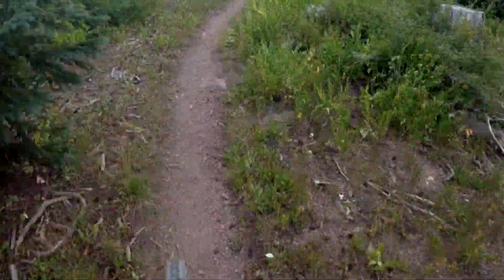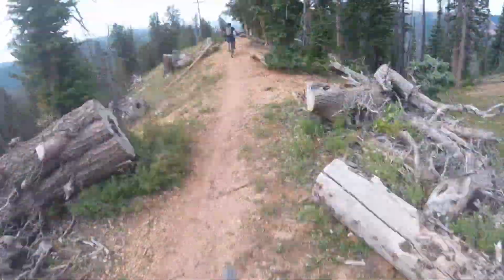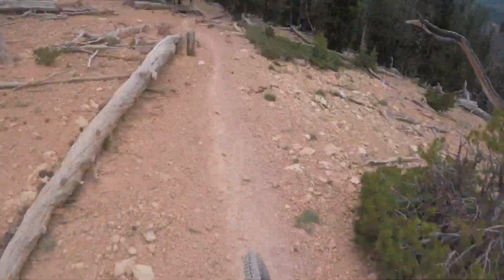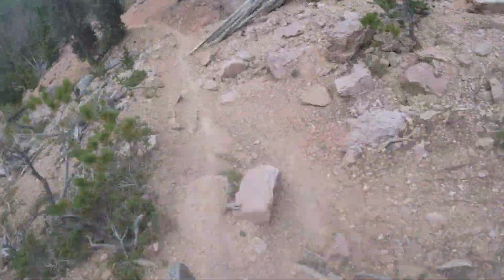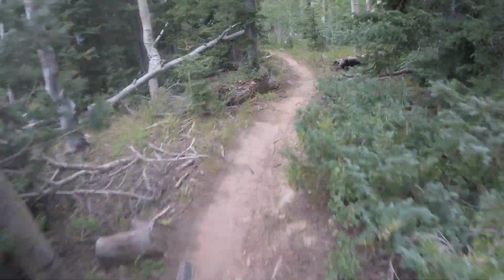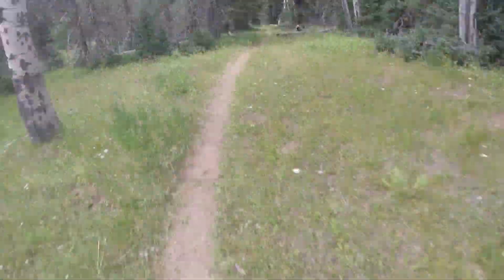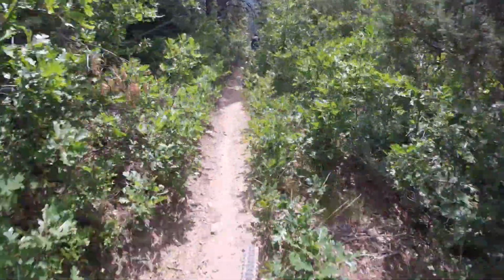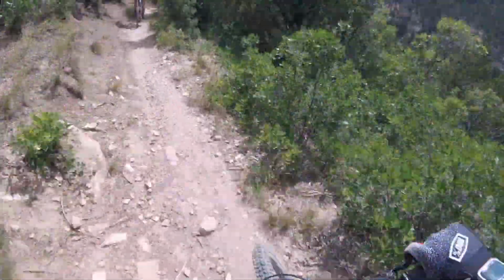Blowhard Trail Cedar Breaks Utah. Hi Speed Edit. amazing views 40seconds in.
This is one of my absolute favorite mountain bike trails in Southern Utah. High alpine , steep, loose, tech and even some flow thrown in. Amazing views for days. Brian Head, Cedar breaks. Shuttle trail.